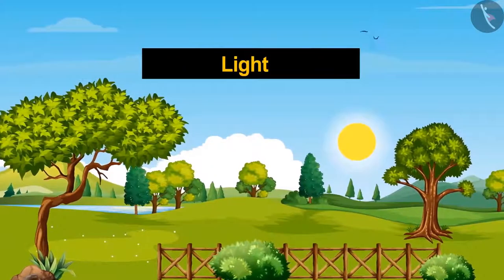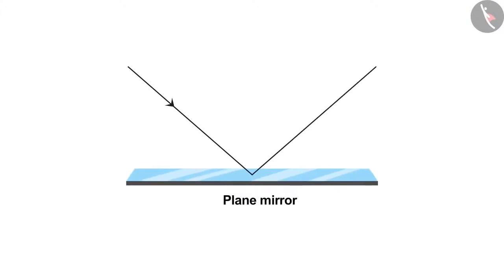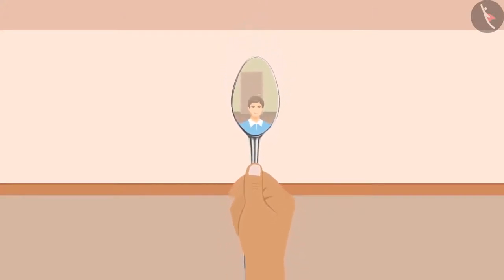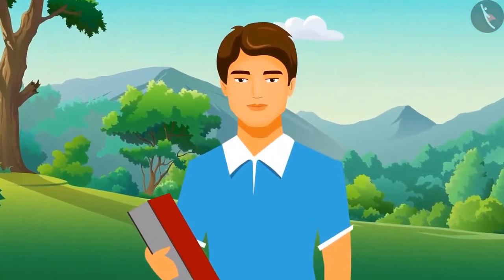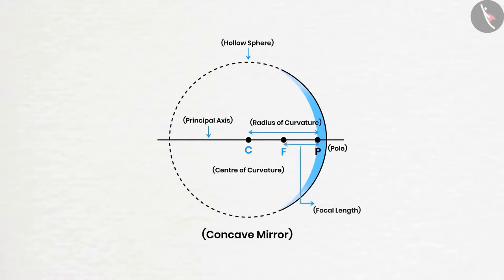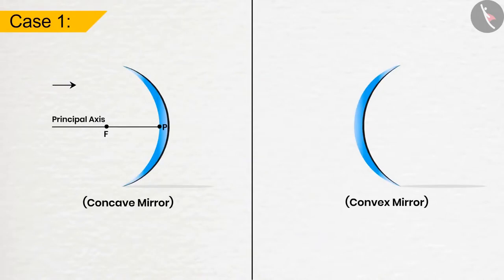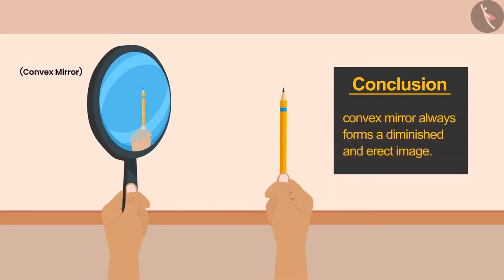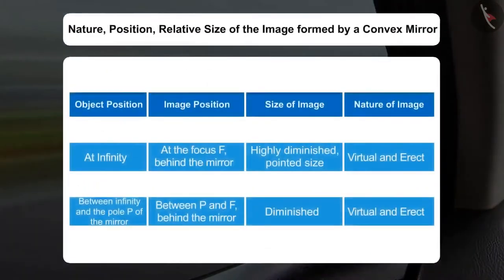Class 10 Science Chapter 10 Light (Topic 10.2) Reflection Concave Convex mirror cbse ncert